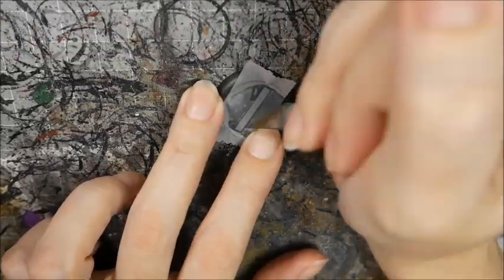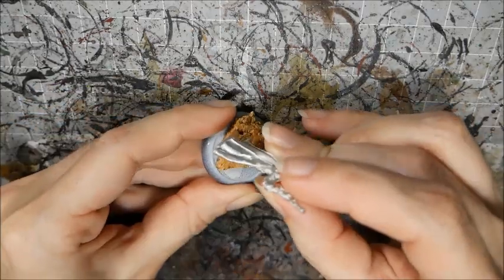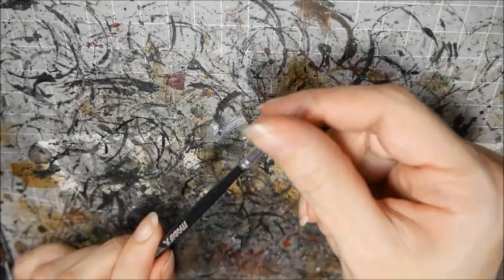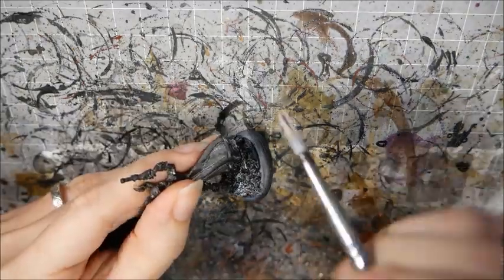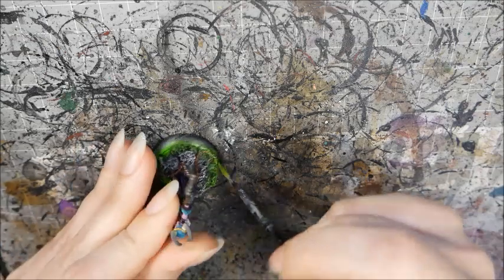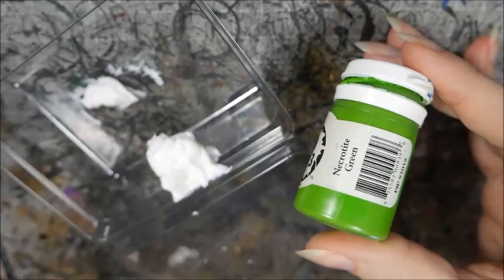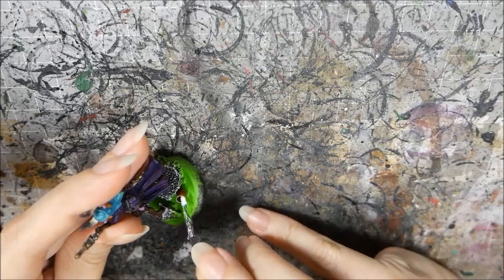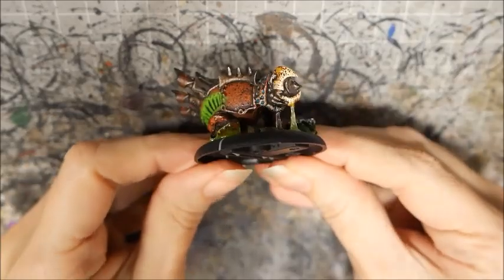How to Paint Miniatures - Goo Bases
In this video I'll show you how I make my goo bases.

Featured models: Satyxis Gunslingers (Warmachine)